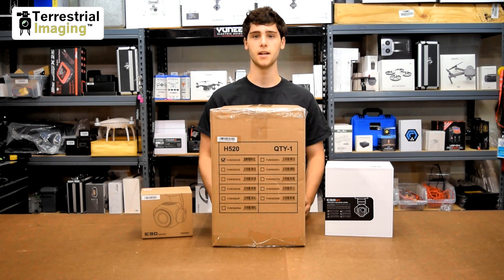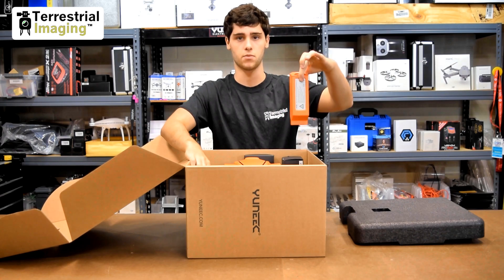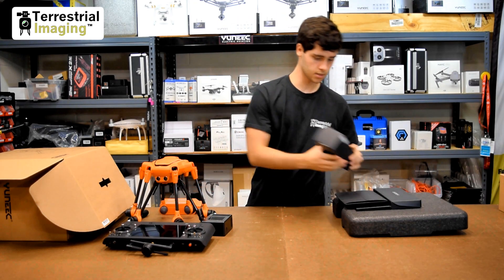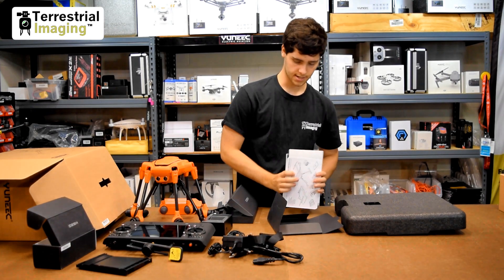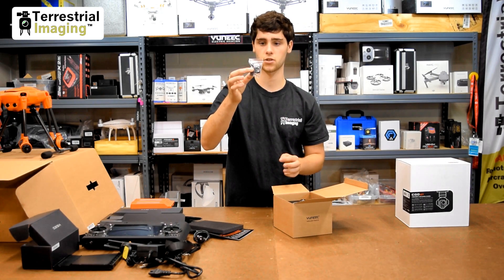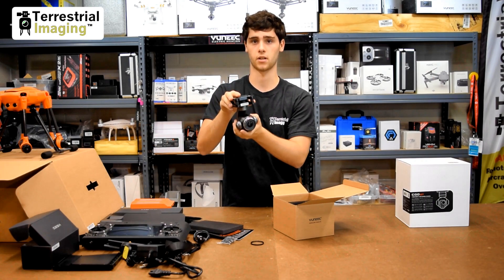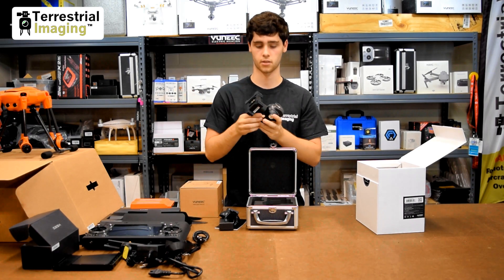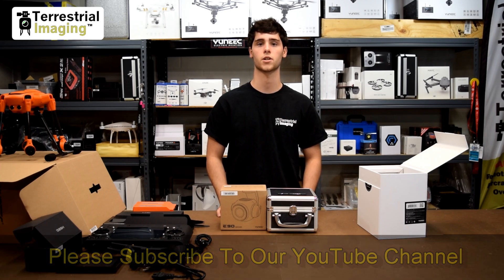Yuneec H520 Unboxing by Terrestrial Imaging LLC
Watch Mike from Terrestrial Imaging as he performs a complete Yuneec H520 unboxing.  You'll also be introduced to Yuneec's E90 1" camera and The CGOET low light thermal imaging camera.  for more information or call 800.FLY.0530 and ask for Mike